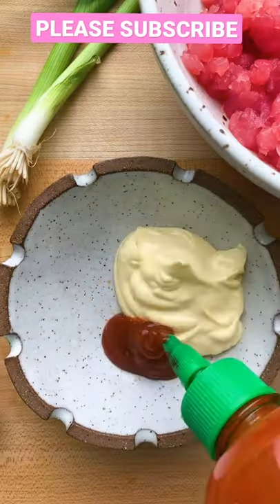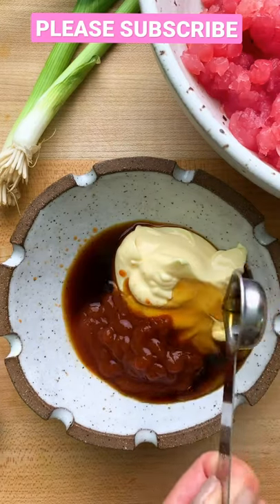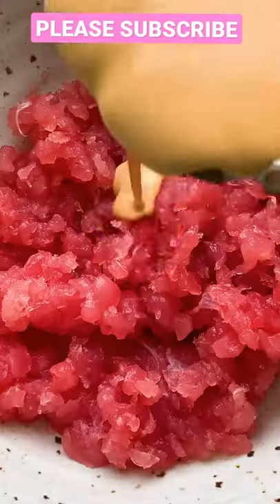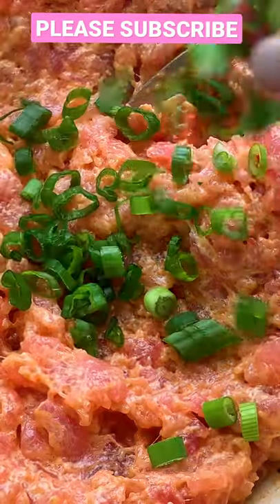How To Make Spicy Tuna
How To Make Spicy Tunal 1 pound sushi grade ahi tuna 1/4th cup mayo 2 tablespoons sriracha 2 teaspoons sesame oil 2 teaspoons soy sauce pinch of sugar 1/4th cup green onions (adjust to your preference if you prefer less) Mince and chop your ahi. Make your sauce in a separate bowl and pour over the sauce on the chopped ahi with green onions. Mix well!